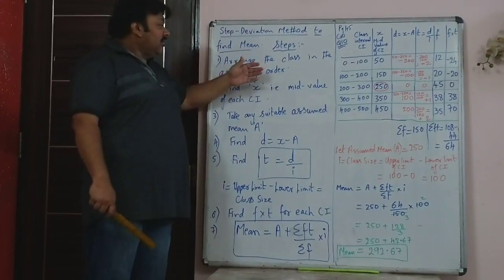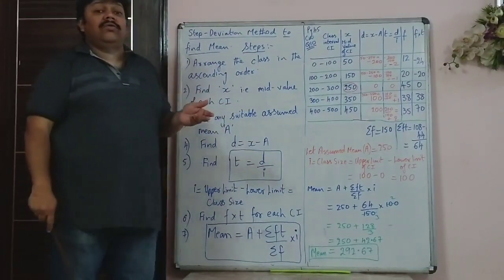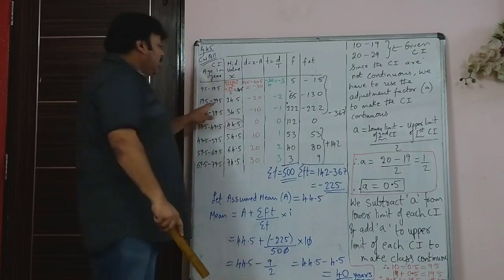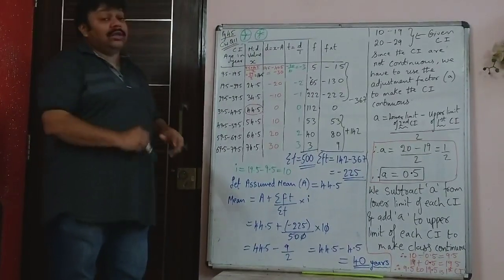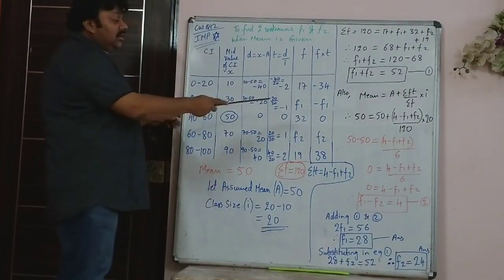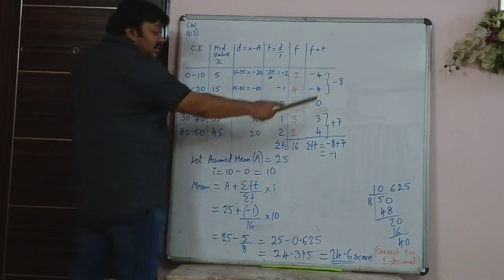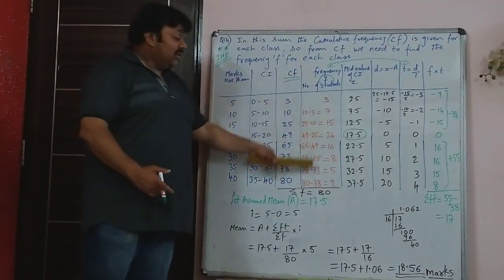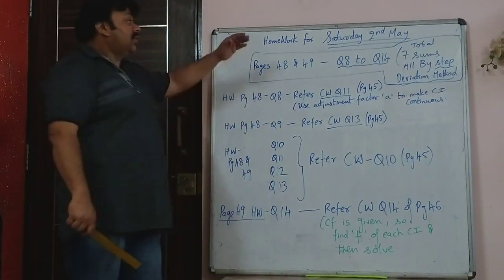STD 10 Math Measures of Central tendency Part 2